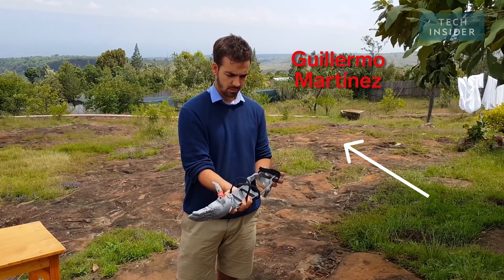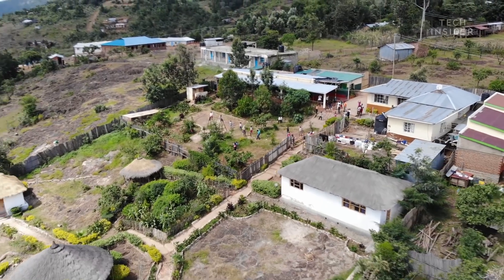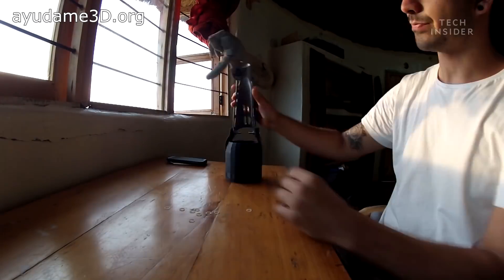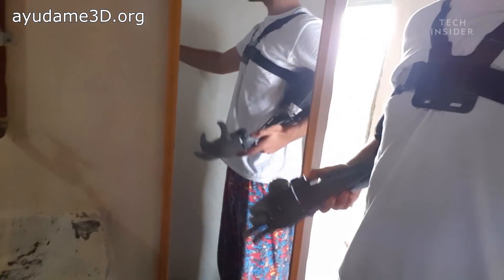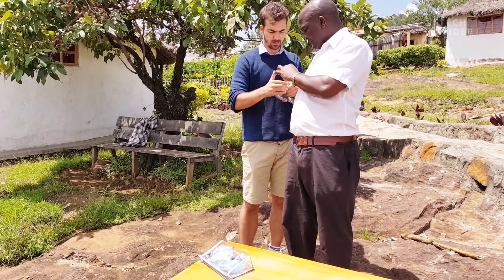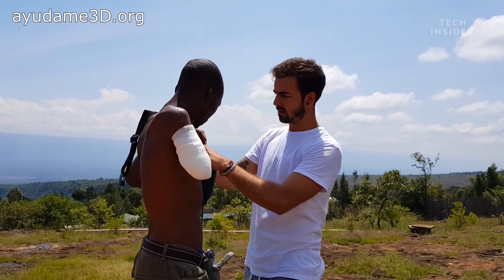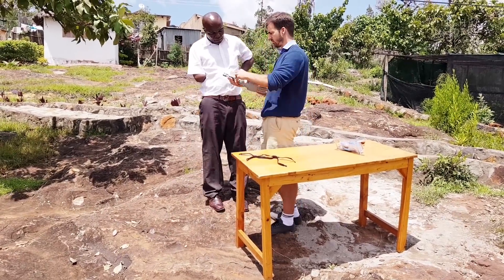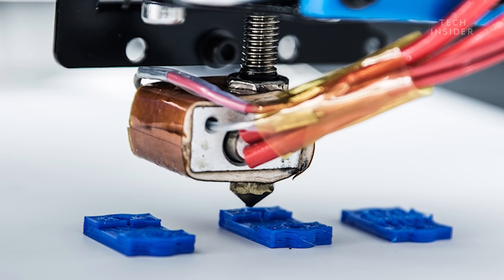Meet The 24-Year-Old Whose Prosthetic Limbs Are Changing Lives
Guillermo Martinez 3D prints prosthetic arms for people in need. He has touched more lives than most do in a lifetime and he hasn’t turned 30 yet.

MORE TECH CONTENT:
What Staring At A Screen All Day Is Doing To Your Brain And Body | The Human Body